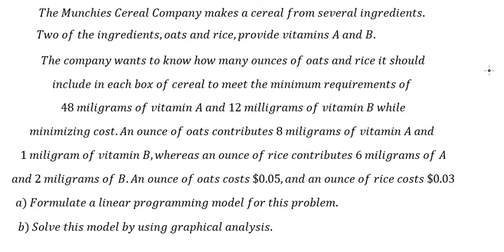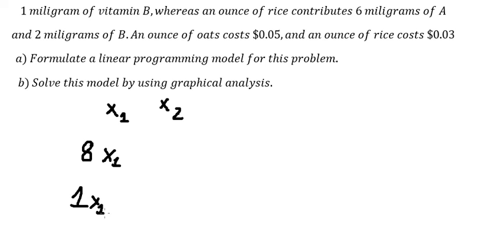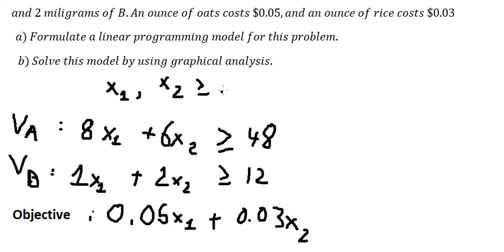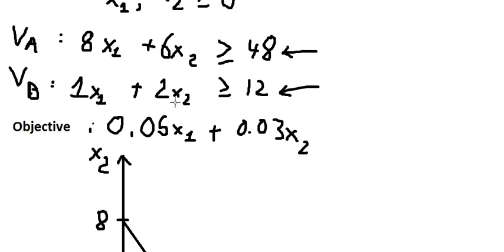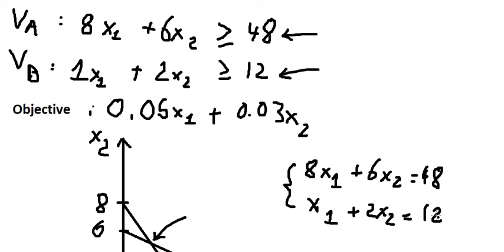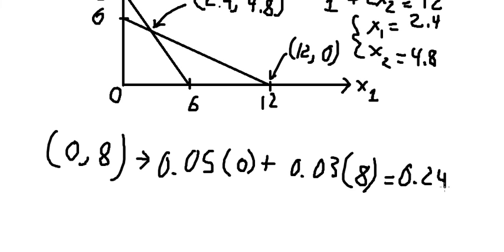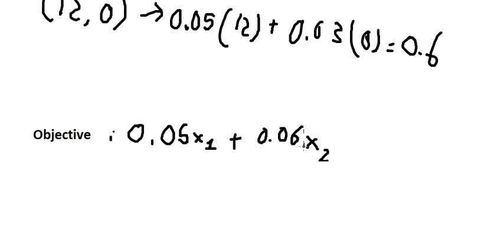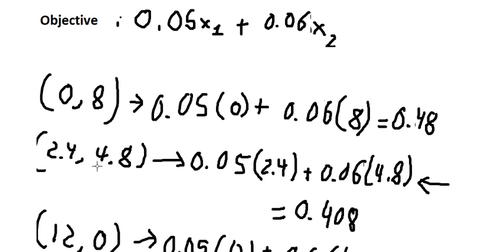Optimization: The Munchies Cereal Company makes a cereal from several ingredients. Two of the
Full question:
The Munchies Cereal Company makes a cereal from several ingredients.
Two of the ingredients,oats and rice,provide vitamins A and B.
The company wants to know how many ounces of oats and rice it should
include in each box of cereal to meet the minimum requirements of
48 miligrams of vitamin A and 12 milligrams of vitamin B while
minimizing cost.An ounce of oats contributes 8 miligrams of vitamin A and
1 miligram of vitamin B,whereas an ounce of rice contributes 6 miligrams of A
and 2 miligrams of B.An ounce of oats costs $0.05,and an ounce of rice costs $0.03
a) Formulate a linear programming model for this problem.
b) Solve this model by using graphical analysis.

If the rice increases to 0,06 per ounce, what will be next optimal?